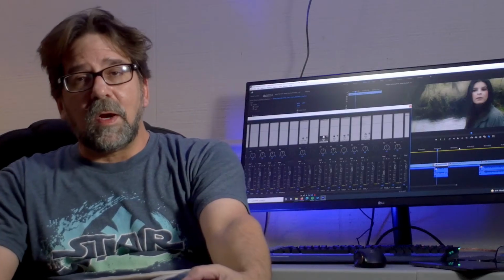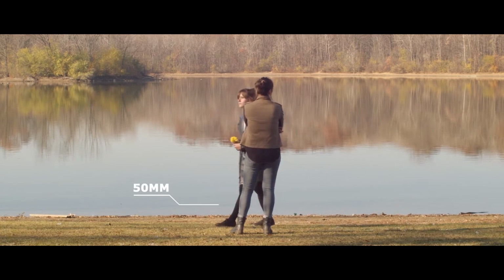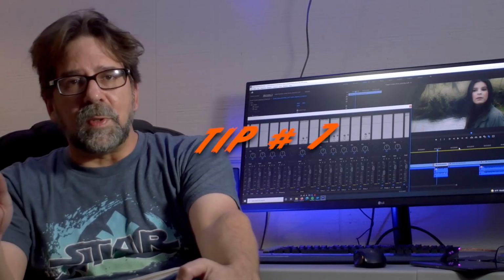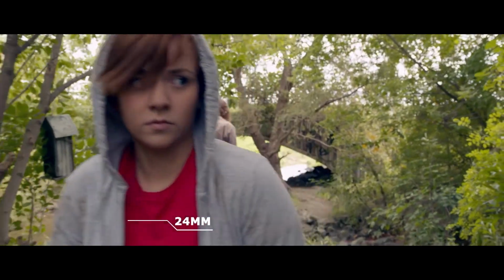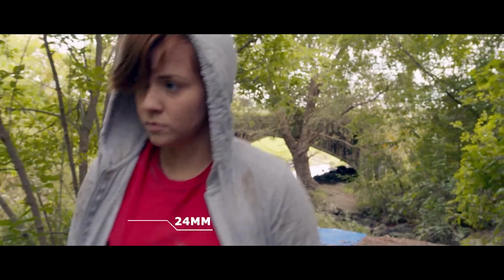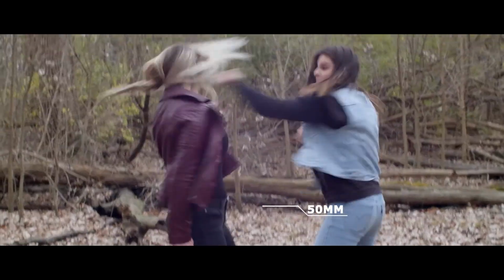Tuesday Tips: Know Your Lenses!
How to choose the best focal length for filmmaking and why it matters.
 Today we're giving some beginner tips on camera lenses.